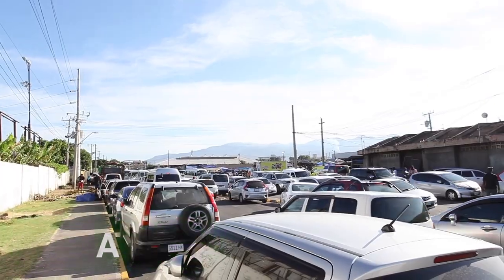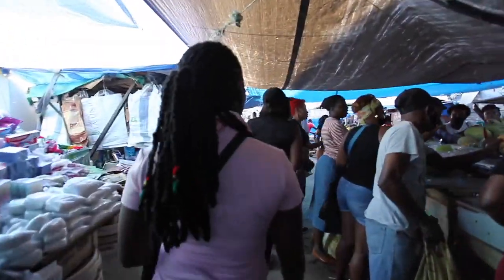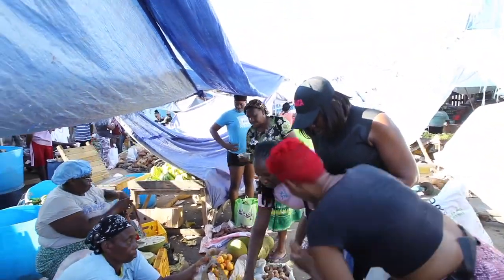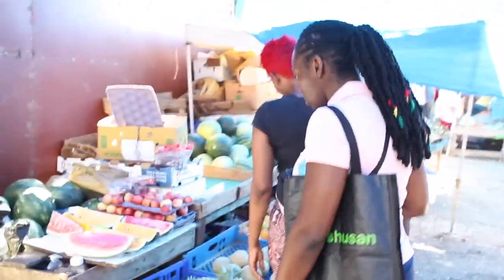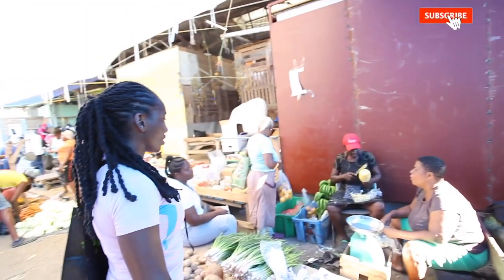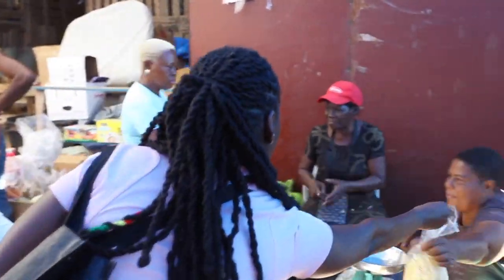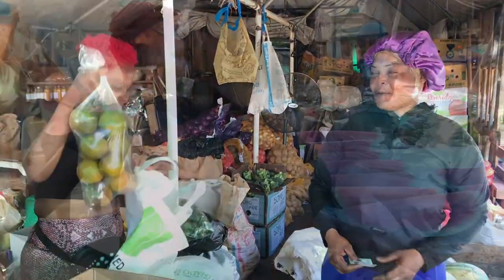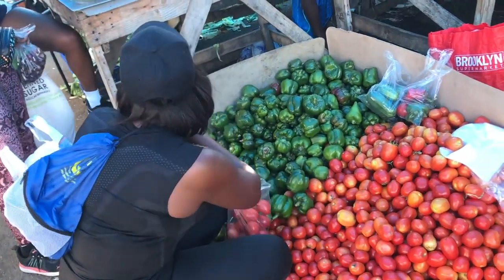3 Reasons to Shop at the CORONATION MARKET in Kingston Jamaica || YAAD TRODZ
Experience the vibes of Jamaica! We went to Coronation Market. Although there are many, I will be sharing 3 reasons to shop at coronation market in this video. If you are visiting Jamaica or if you live in Jamaica and have never been, you can decide to add it to your 'Things To Do in Jamaica' List

Trod with us to Downtown Kingston.

You’re free to use this song in any of your YouTube or Twitch videos and monetize it, but you must include the following in your video description (selected row below).